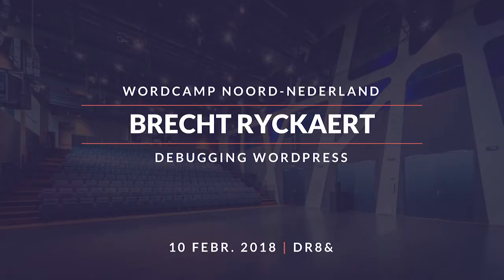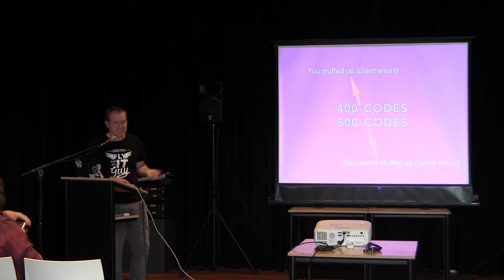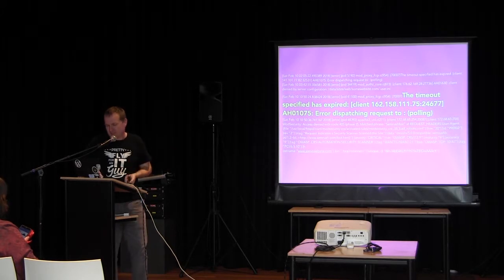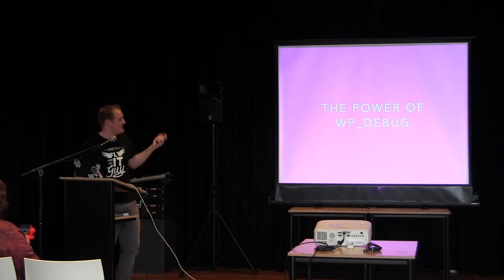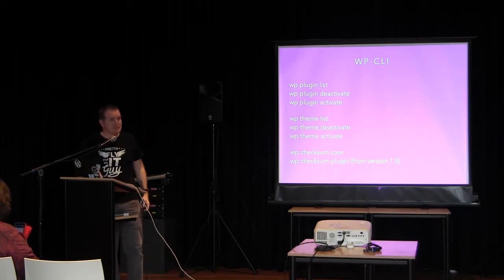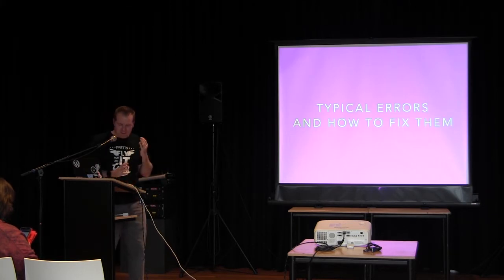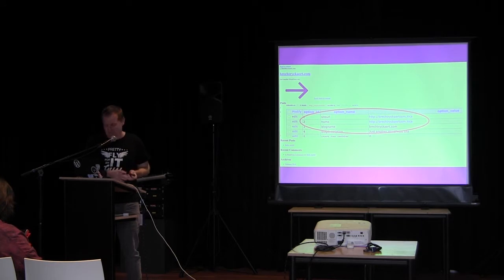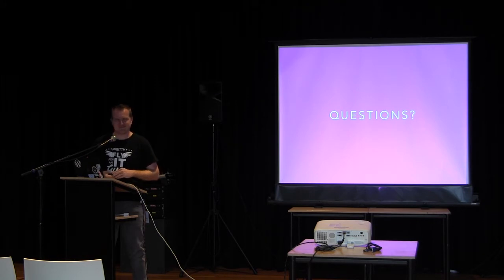Brecht Ryckaert: Debugging WordPress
“We’ve all been there at least once: all of the sudden you get a blank page, or worse, a 500-error. In this talk we’ll go over the step anyone can take to interpret the error, find more information about it, find the culprit and get it resolved as quickly and efficiently as possible.
We’ll look into the wp_debug function, error logging on the server, php settings and of course some common errors, their causes and the necessary fixes.”